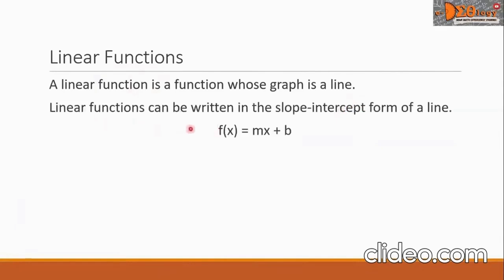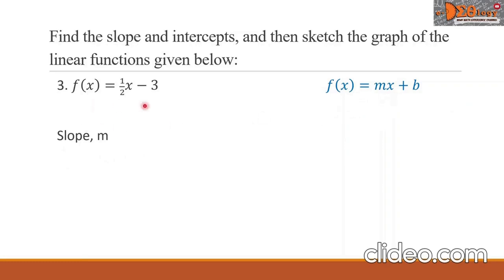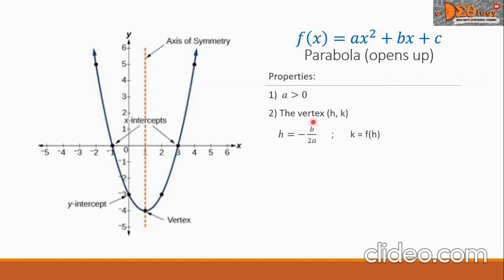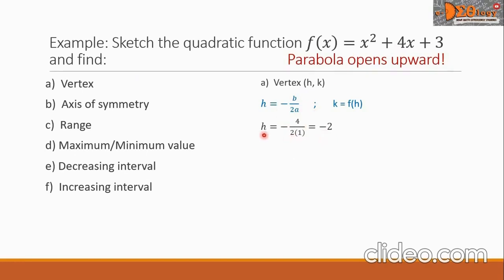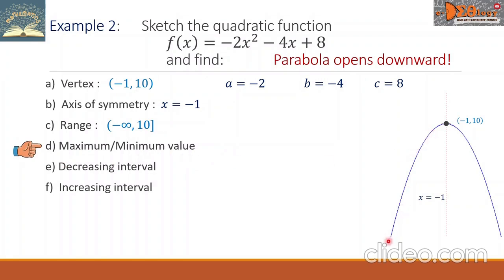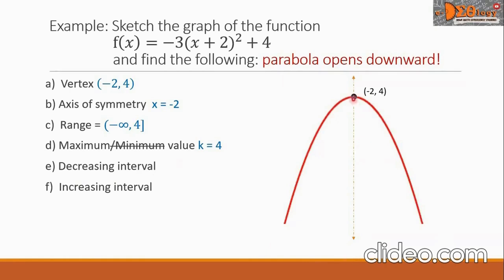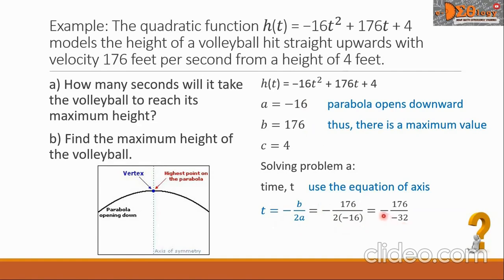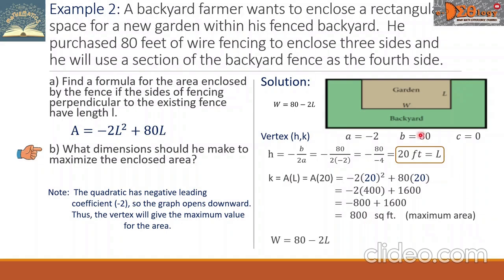APPLIED MATH: Chapter 2.5 - Graphing Functions